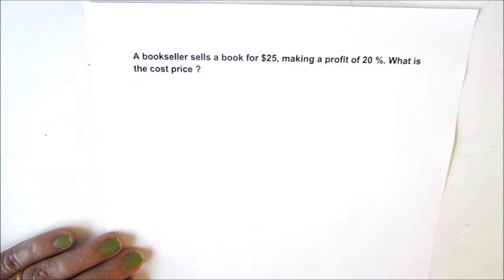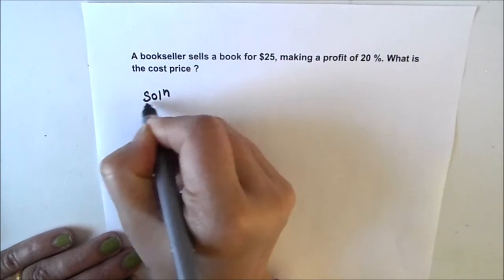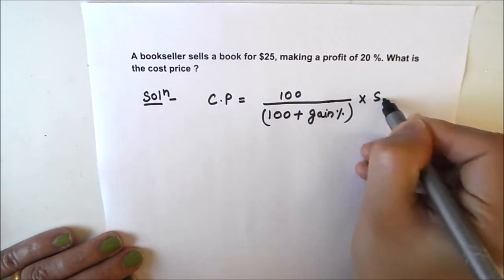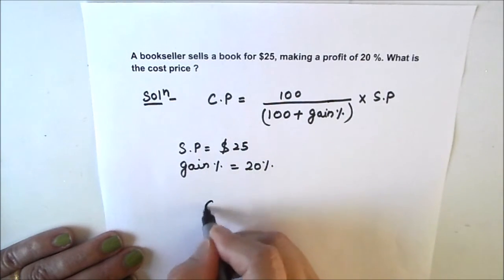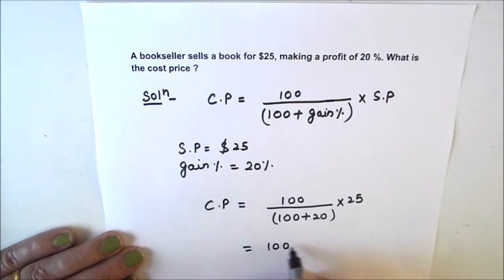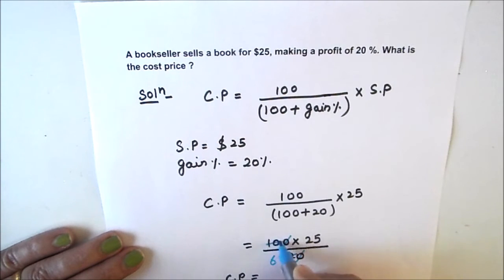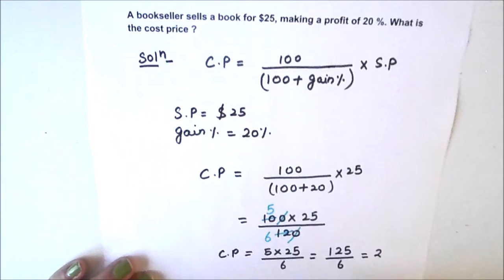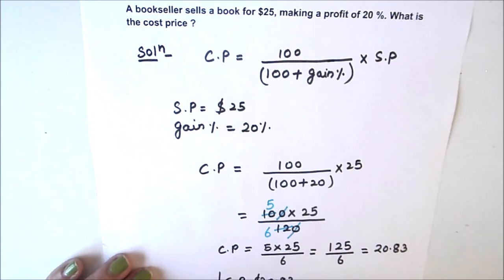How to Find Cost Price / How to Find Cost Price When Profit/Gain percentage is given / Easy CP trick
Hey everyone,
Sharing with you all a video on calculating Cost Price when gain/loss percent is given